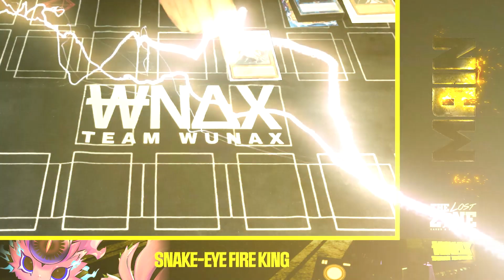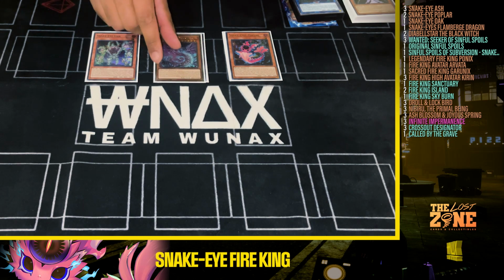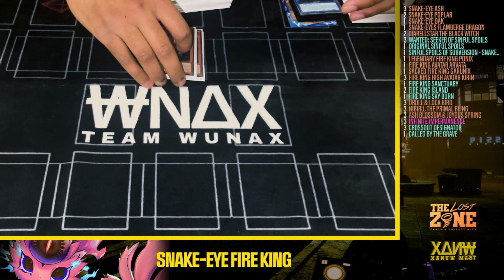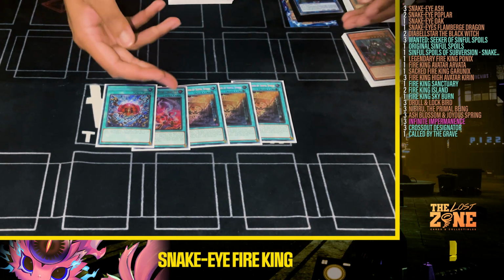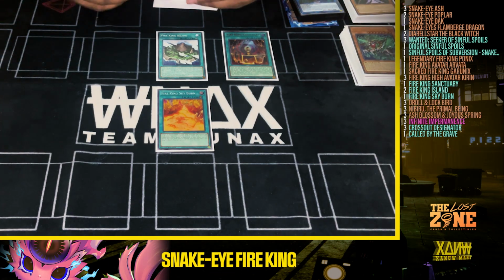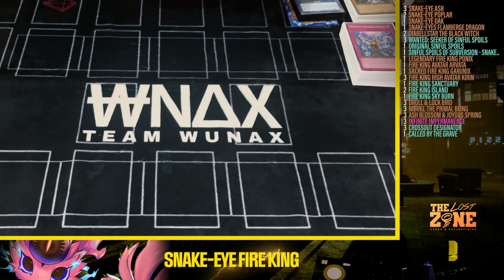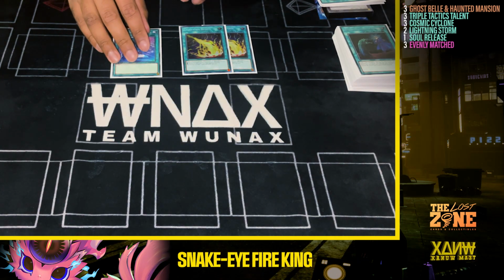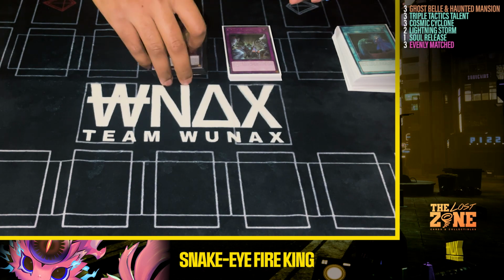2ND PLACE 'FIRE KING SNAKE-EYE' DECK PROFILE | AMEER MOHAMMED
-  In this video AMEER MOHAMMED goes over his 2ND PLACE Deck Profile of FIRE KING SNAKE-EYE. Competing at a recent PHANTOM NIGHTMARE Box Tournament in MINNESOTA!

Leave us a suggestion on what combos or deck profiles you'd like to see in the comment section! Thank you!!

- edits by wnax reaper -